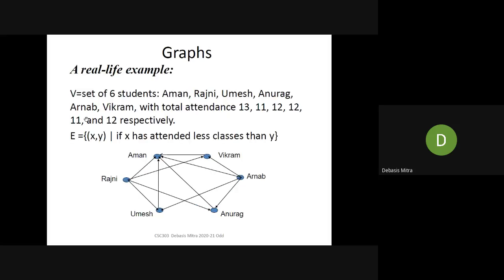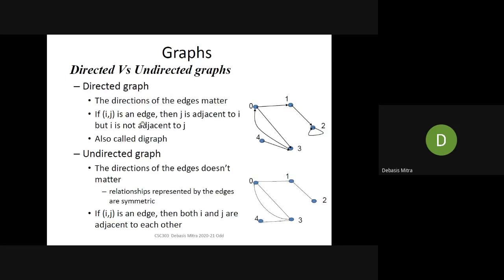1) Graphs | Data Structures And Algorithms Remaining Concepts | NIT Durgapur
✷Enrich💪 your knowledge 🤩 with engineering lectures of professors ❤️  ❤️  ❤️  of National Institutes of Technology Durgapur.🔥🔥🔥

✷This channel,My College NIT Durgapur, is a showcase of the lectures that were delivered in the National Institutes of Technology Durgapur.🔥🔥🔥

✷The motive of this channel is to store lectures 😍😍😍 for future online reference ❤️❤️❤️which can be accessed by everyone😍🔥 and some inside view of the campus🔥 to keep a memory❤️❤️❤️ of us.
✷If any one miss any lecture, can attend these to overcome his/her backlog. 🔥🔥🔥

✷This channel is NOT meant for Advertising.❤️❤️❤️

✷Search By:
Engineering
Nit
nit
Dgp
dgp
durgapur